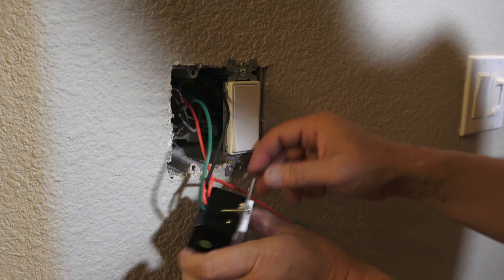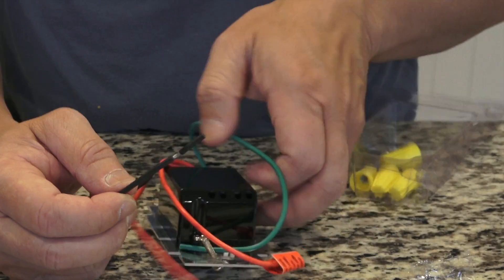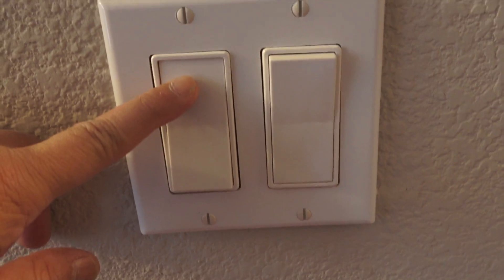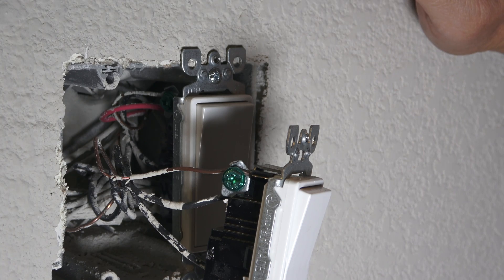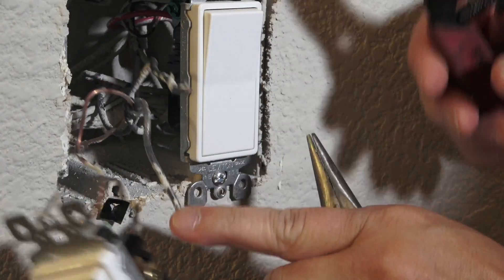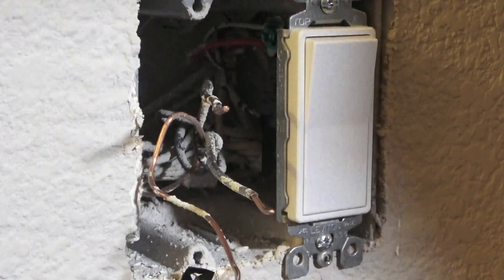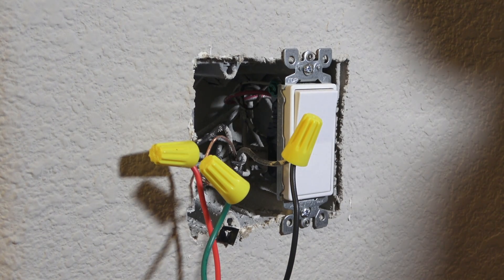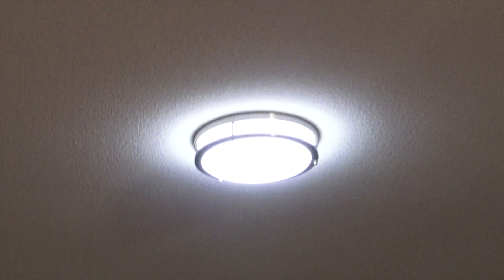How to Properly Install a Single Pole LED Dimmer Switch! (4K)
Single Pole LED Dimmer Switch Installation.  This video provides a walk-through on how to properly install a dimmer switch. It includes the safety tips, how to remove the old switch, and how to safely make the wiring connection.

Recommended products for project:
Digital Dimmer Switch with LED Indicator
Wire Stripper/wire crimping tool
Non-Contact Voltage Tester with Dual Range AC 12V-1000V/48V-1000V, Live/Null Wire